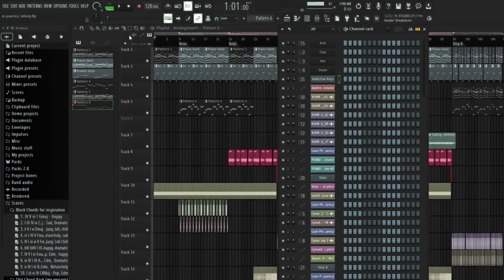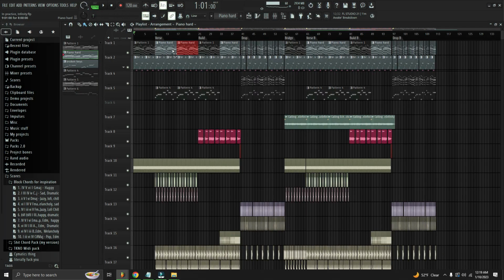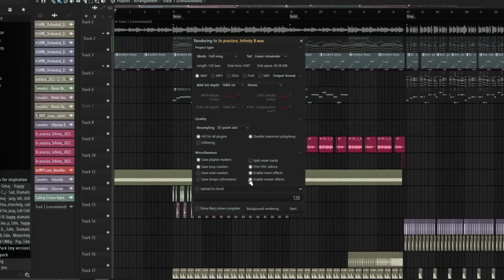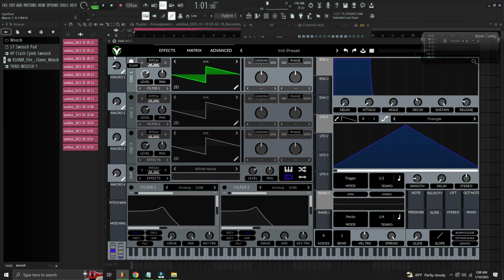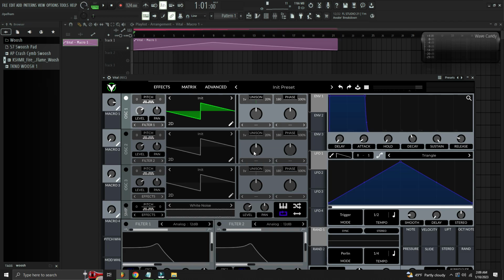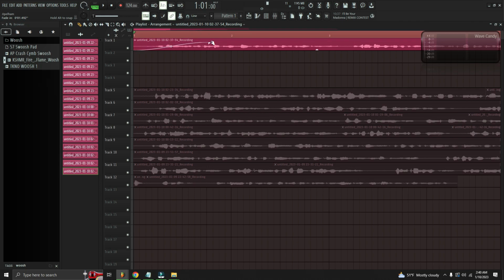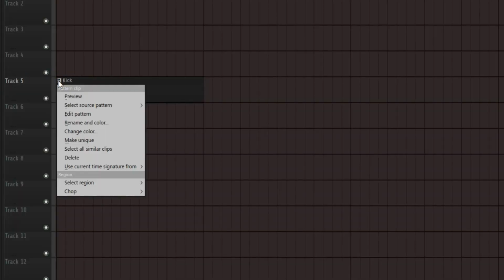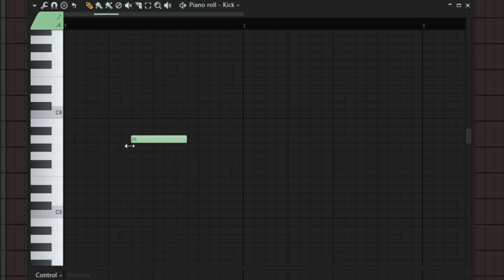10 More Ways To Improve Workflow in Under 5 minutes | FL Studio 21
10 more tricks to make your life easier in FL Studio.
Let me know If I should make this a series!

My Custom FL Studio theme (the one im using in the video)
(hit the download button in the top right of the page!!)